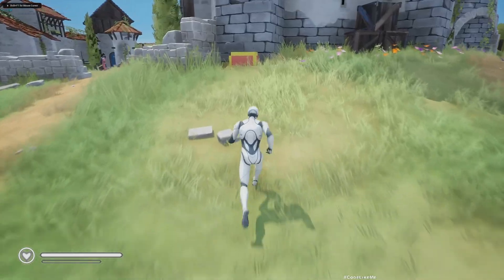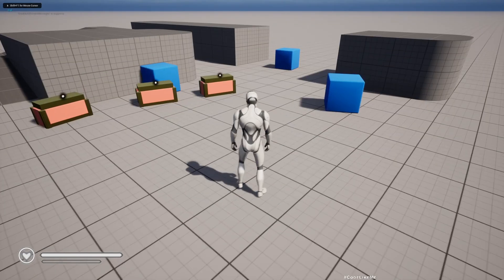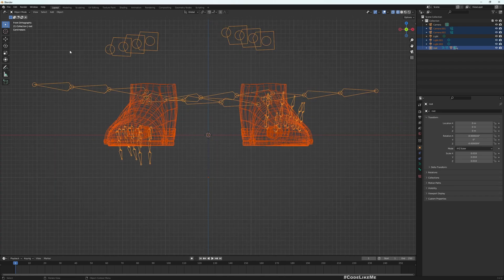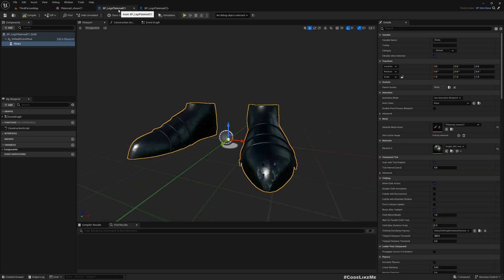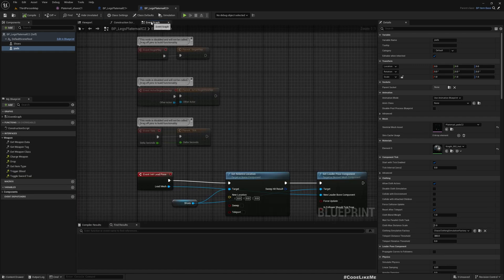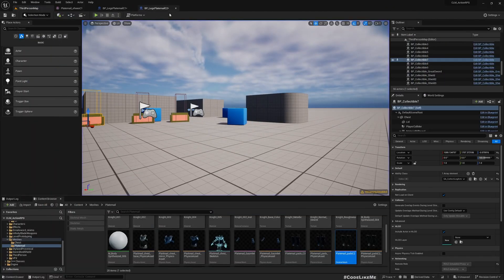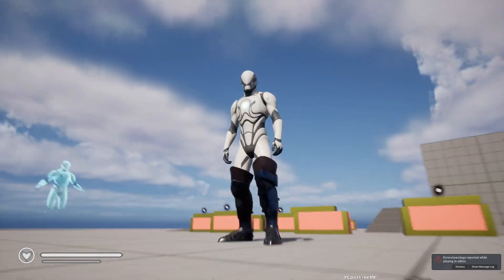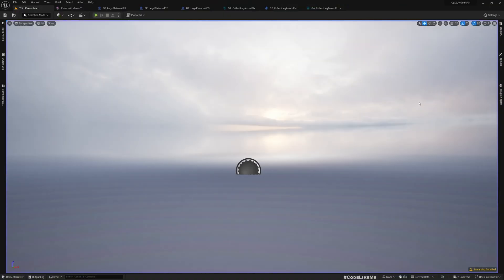Unreal Engine 5 - Modular Leg Armor - Shoes and Pads - Action RPG #133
This is the 133rd episode of the new tutorial series on Action RPG game using Gameplay Ability System. Here we are going to improve the leg armors system by adding shoes to the leg armors. Earlier we only had pads and we had an issue with popping out the feet through the shoe mesh and we are going to fix that today and implement a 2 part leg armor which contain shoes and pads.